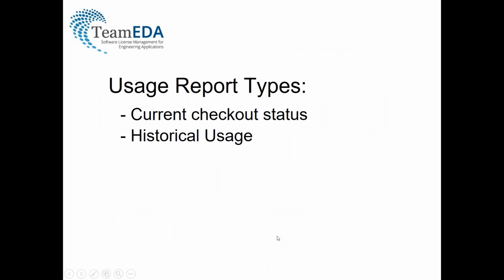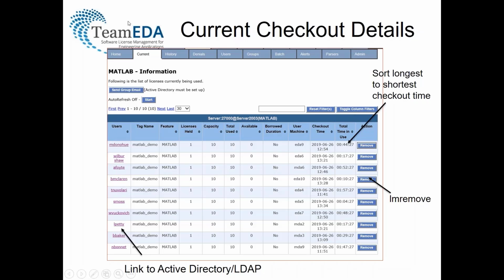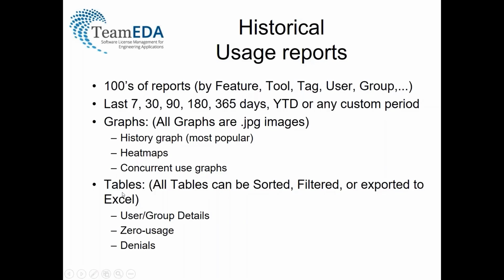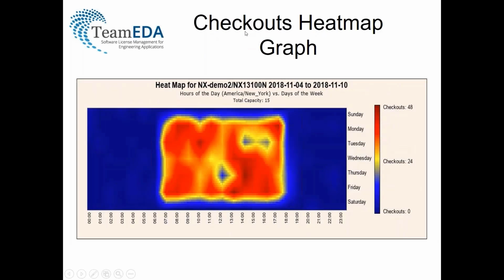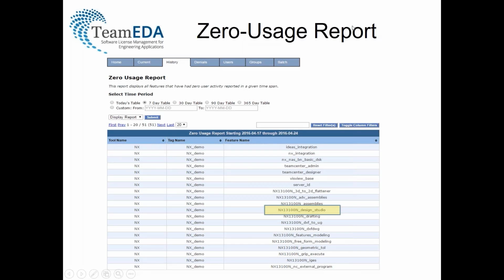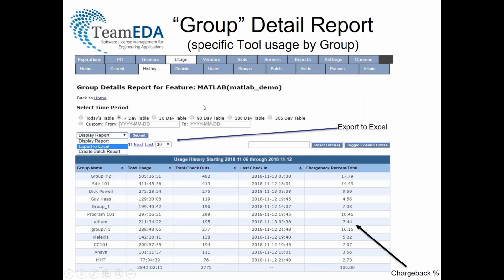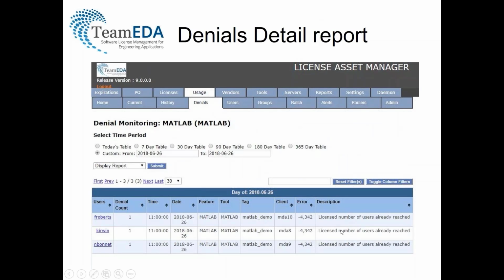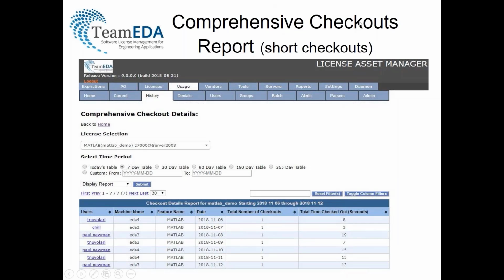Types of Reports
Our tool offers a variety of different reports:
* Current Checkouts Overview
* Historical Usage Reports
* Top 10 Users
* Denial Graphs
* Concurrent-use Graph
* Zero-Usage Report
* “User” Detail Report
* Group Usage Graph